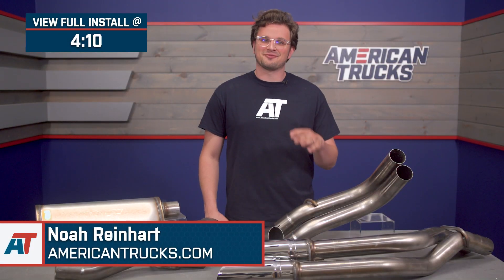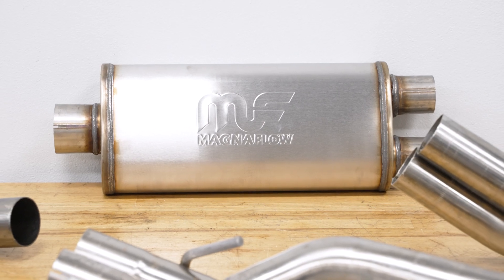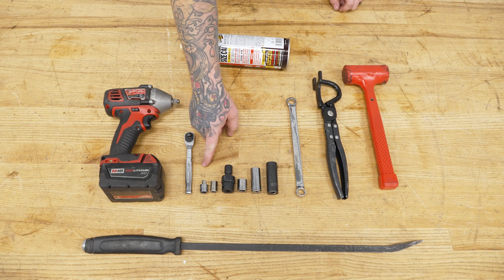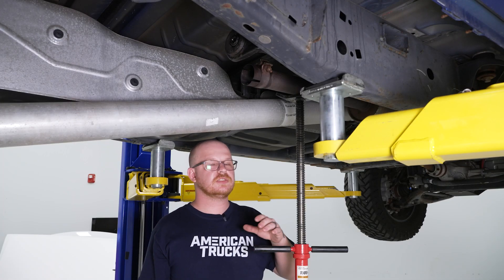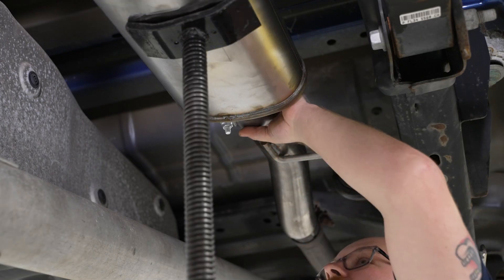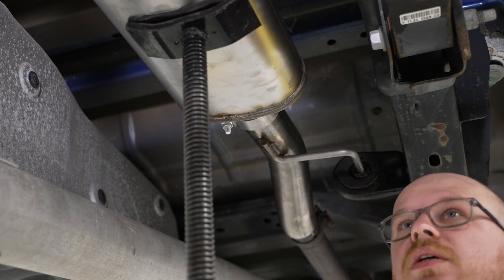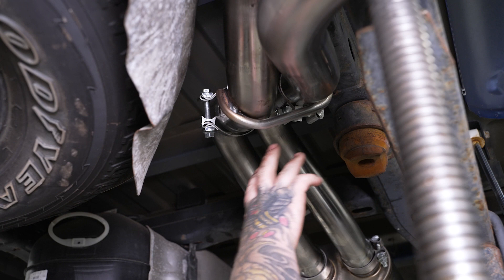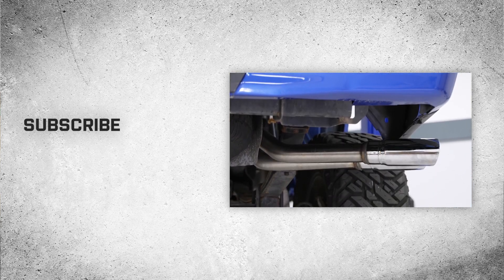2015-2023 3.5L Ecoboost F-150 Magnaflow Street Series Dual Exhaust Review & Sound Clip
Give your F-150 an aggressive exterior exhaust note with a Magnaflow Street Series Dual Exhaust System. This premium quality exhaust features a free-flowing, straight-through street series muffler that will add that unmistakable Magnaflow sound to your F-150's exhaust.

More Power For Better Performance. Stop choking off your high powered F-150 with a factory exhaust system and enjoy more horsepower and torque with a Magnaflow Street Series Exhaust. This Street Series Exhaust reduces restrictions with full mandrel bent piping throughout, giving your F-150 a free-flowing exhaust for gains in both power and performance.

Stainless Steel Construction. This Magnaflow Street Series Exhaust System is proudly manufactured in the USA from mandrel bent 3-inch stainless steel tubing for superior strength and long lasting corrosion resistance. The system features a straight-through street series muffler and 3.5-inch polished stainless steel exhaust tips.

Direct Bolt-on Upgrade. Magnaflow's Street Series Exhaust bolts straight up in the stock location with no cutting or extra modifications required. Installation of this Magnaflow Cat-Back can be completed in about two hours with just basic hand tools.

Application. This Magnaflow Street Series Dual Exhaust System with Polished Tips; Same Side Exit is designed to fit 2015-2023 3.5L EcoBoost F-150 models, excluding Raptor, Tremor, and 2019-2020 F-150 Limited.

Intro - 0:00
Features - 1:36
Construction - 2:14
Price - 3:15
Install Difficulty - 3:51
Full Install - 4:10